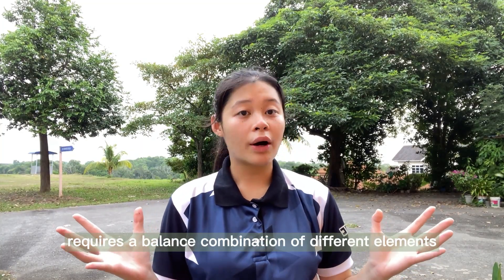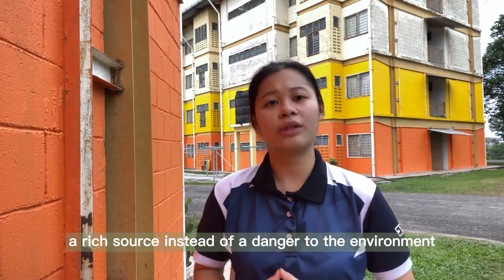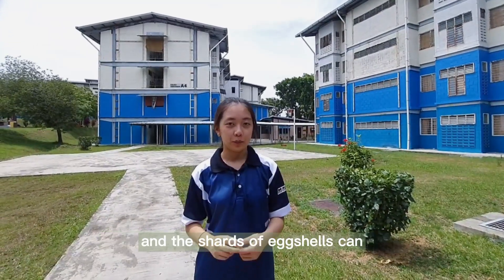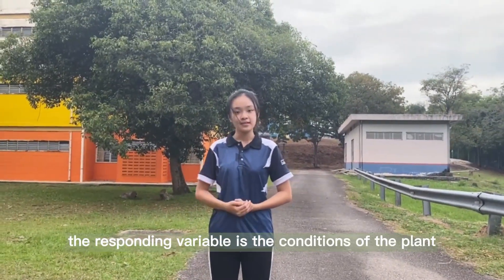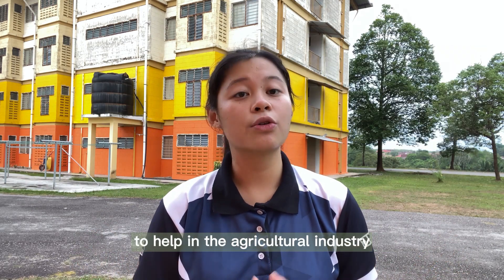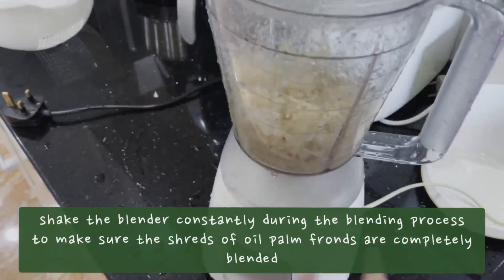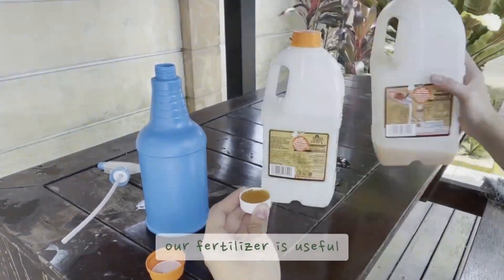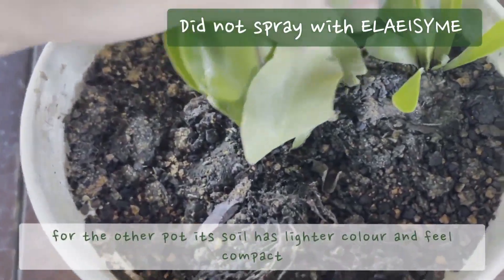STEMEXP2022 | ELAEISYME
Food
Lack Of Agricultural Fertiliser And Pesticide
Kolej Matrikulasi Melaka
Miss Nur Liyana Binti Bashir Ghouse, Wan Jia Xuen, Ng Qi Wei, Chin Min Xuen, Toh Yi Tian